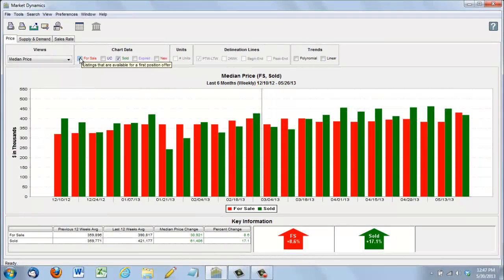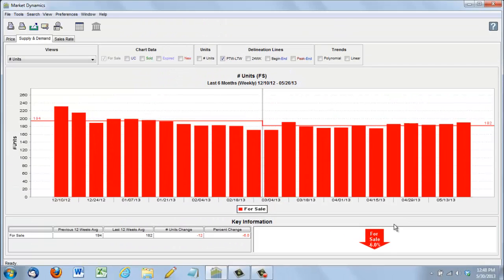Clairemont Real Estate Update May 2013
Clairemont Real Estate Update March 2013

Hi, this is Jared Wilson, the San Diego Home Seeker.  Thank you for joining me for this months real estate insight.  Here is your Clairemont Real Estate Insight for May 2013.